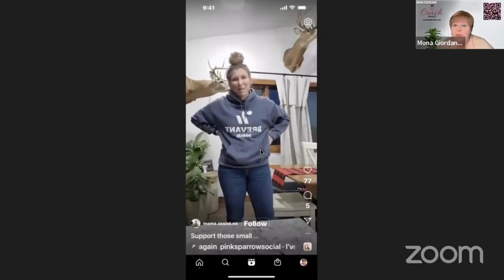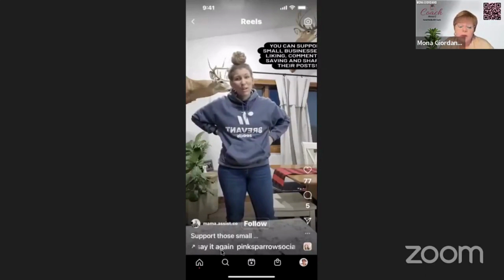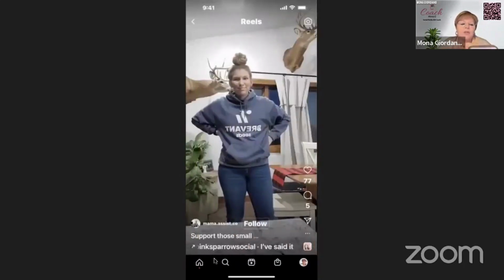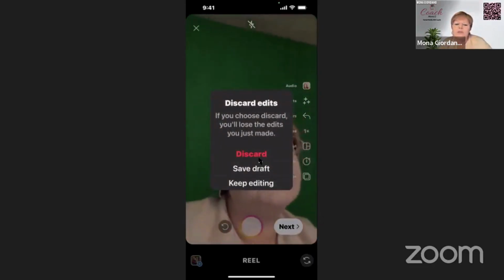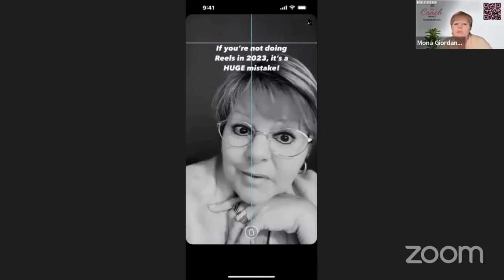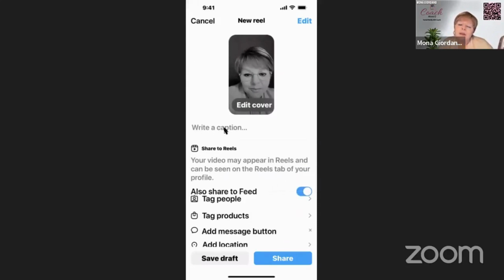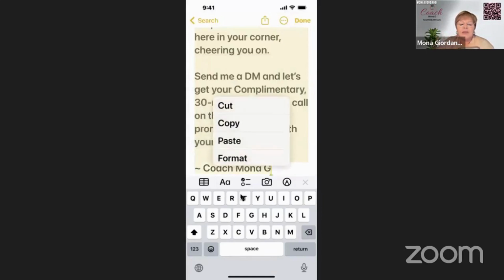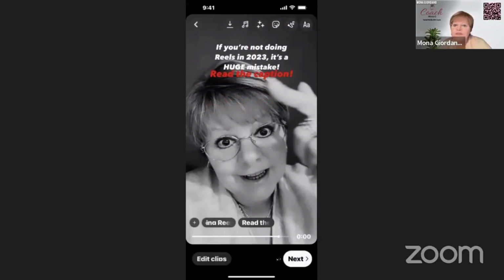Not Creating Reels in 2023 is a HUGE Mistake!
I know I sound like a broken record, but, I need you to take this seriously if you're a "mature" entrepreneur trying to compete in this online world, trying to establish your brand and grow your business.

You may wonder why I'm so stuck on Reels, and the answer is:

Reels are quick and easy to do (if you don't try to be a perfectionist), are being pushed out by Facebook, YouTube and Instagram (though Instagram has recently said it's going back to being photo-centric because it focused too much on Reels last year,) and they go to the "Explore" page, so they can be viewed by everyone. People don't have to be your Follower to see your Reels.

It's really the best opportunity going for you to grow your Following and potentially get discovered (or go viral.) They are NOT GOING ANYWHERE, any time soon.

Stories, on the other hand, while still popular "short-form" video, are viewed more by people that are already Following you and are keeping  up with your day-to-day life AND they don't live on past 24 hours unless you save them as a Highlight.

Contrary to public belief, you do NOT have to dance on Reels for them to be popular. There are tons of different types of Reels you can do, but you DO need you face to be on them, whether in a photo(s), in video, or a combination of both.

You can give tips relative to your industry, entertain your audience with funny pantomimes (related to your industry) using trending audio clips, showcase products, reviews, announce upcoming launches or special events, on and on it goes.

The important thing is to HAVE FUN WITH IT, and provide value to your audience to keep them coming back for more.

I recently put together a slide deck where I go over every icon that appears on the screen when doing a Reel, step-by-step, and go over everything you need to know to get started.

It's very comprehensive, and if you are interested in purchasing this slide deck, it's only $15, and you can view it in your home, at your convenience, and go click by click through the process of creating a Reel.

The only thing to it, is to DO IT.

If you're interested in learning more, send me a private message and I'll give you the deets.

I'm here for you, in your corner, cheering you on!

~ Coach Mona G